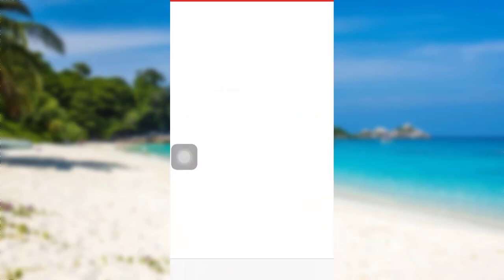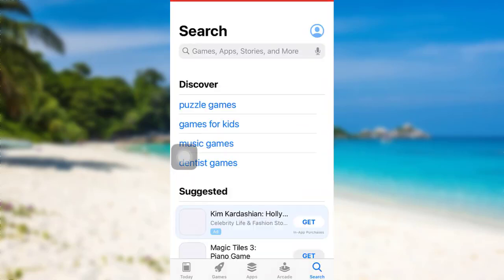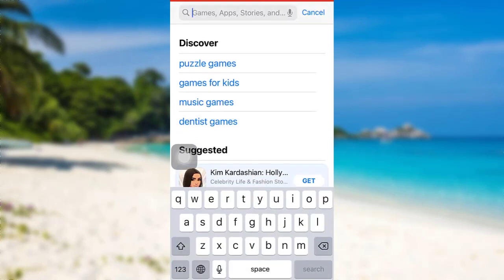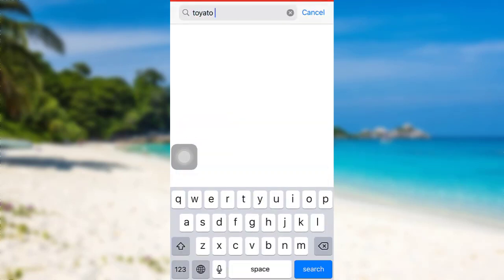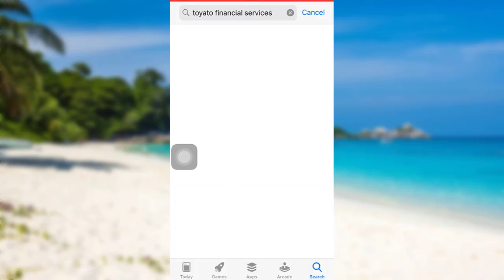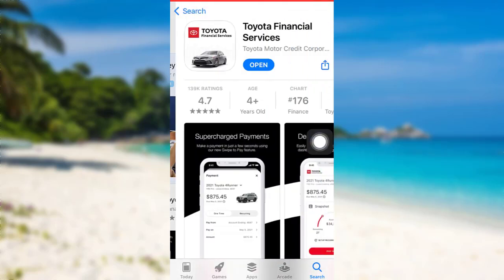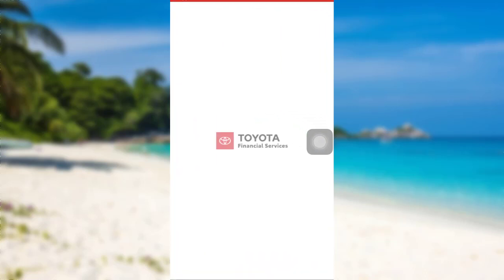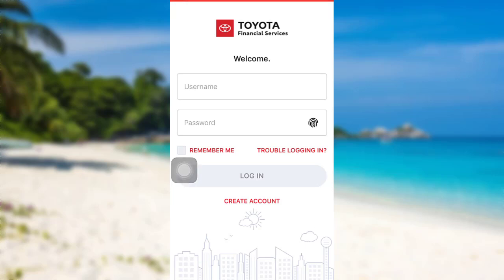How to Download Toyota Financial Services App and Login | Sign In TFS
Toyota Financial Services (TFS) is the finance brand for Toyota in the United States, offering retail auto financing and leasing through participating dealers and Toyota Motor Credit Corporation (TMCC), and Toyota Lease Trust.

This video guides you in quick easy steps to download and  login into Toyota Financial Service (Toyota FS)

Tap on the search option On the bottom right corner. Then search for the app Toyota Financial Service
Now tap on the Get option and allow the device to install the app.
Once the app has been downloaded, open it
You will then be asked for your username and password. Enter it
After that, tap on login
Finally, you will be logged into your Toyota financial services account

Is Toyota Financial Services owned by Toyota?
How do I get Started with the Toyota app?
What are the features of the Toyota app?
What is Microsoft TFS used for?

tfs login
toyota bank einloggen
toyota financial services login
toyota financial my tfs account
toyota financial pay bill online
toyota online zugang
toyota finance login
toyota financial make a payment